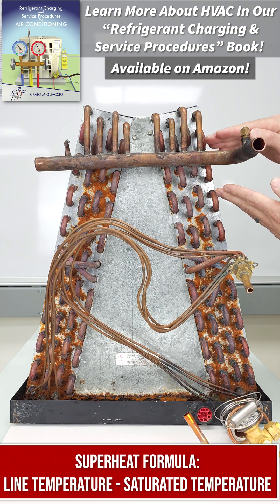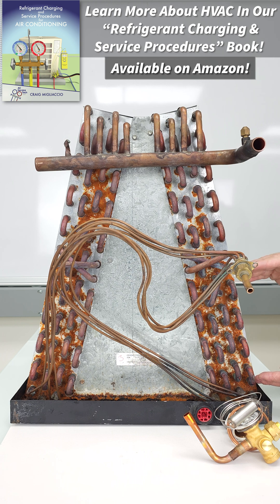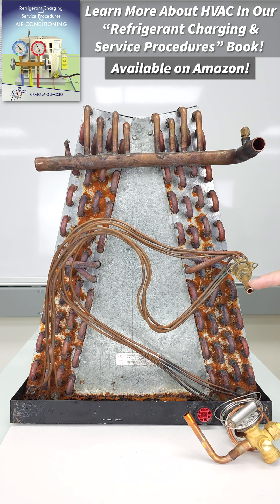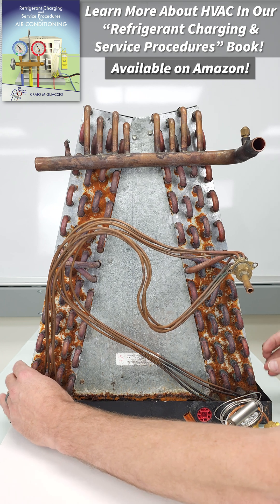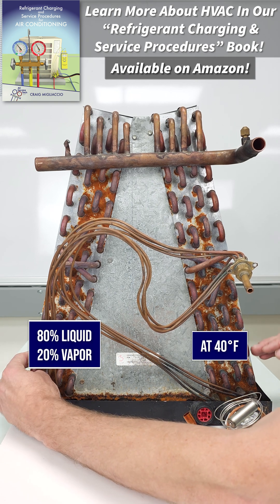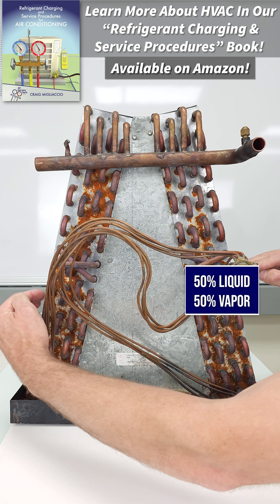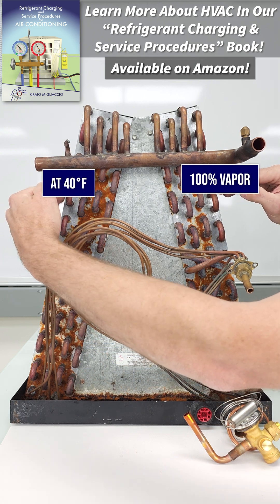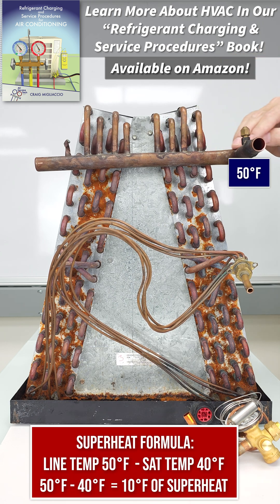Explaining SUPERHEAT on an AC Coil Quickly!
In this HVAC Training Video, I show how to explain SUPERHEAT to another technician! Superheat is the rise in temperature of the vapor refrigerant. This occurs at the indoor evaporator coil during air conditioning mode! Supervision is needed by a licensed HVACR Tech while performing tasks as Experience and Apprenticeship garners Wisdom and Safety.